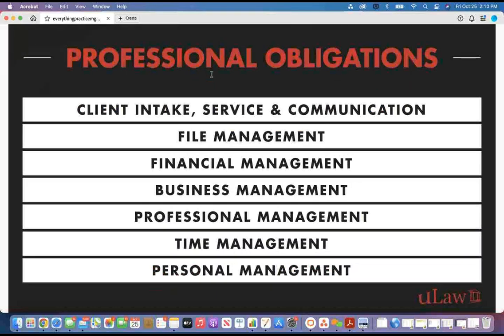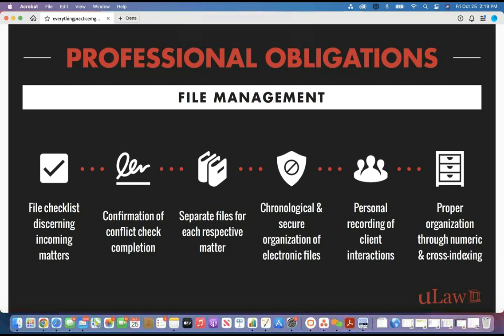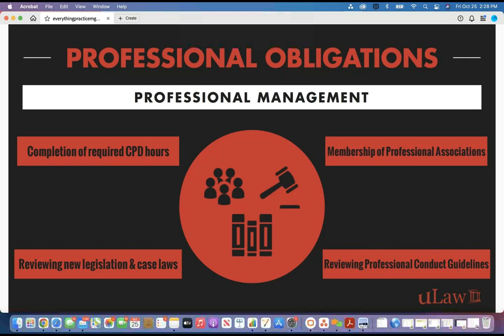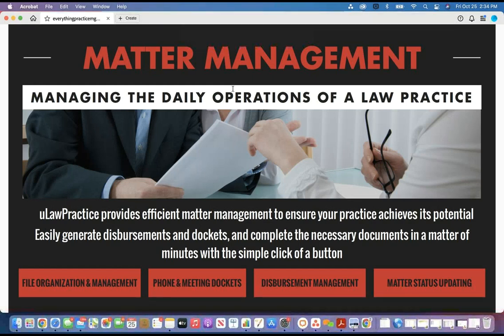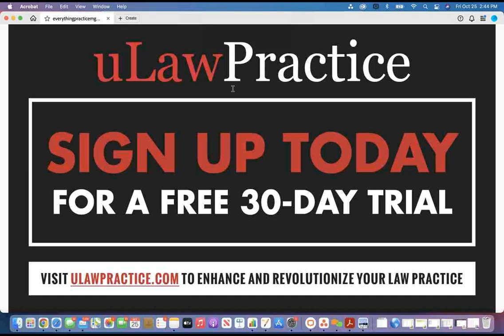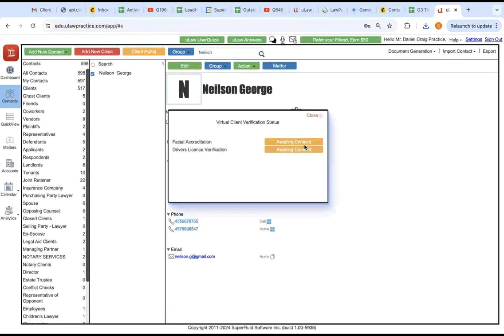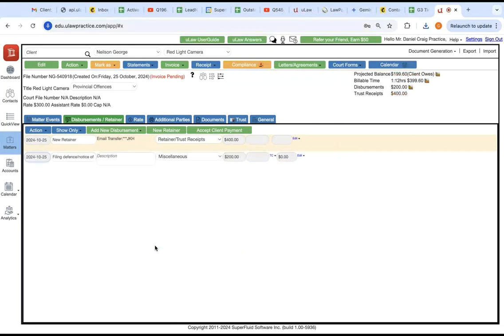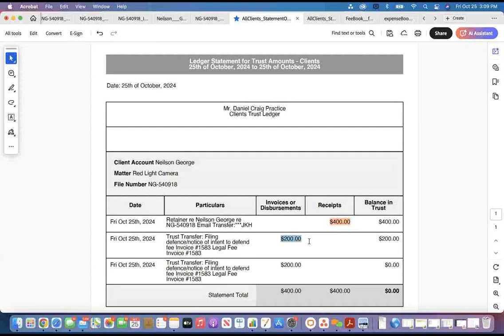uLaw Webinar CPD - 25th Oct 2024 "Law Office Expense Management"